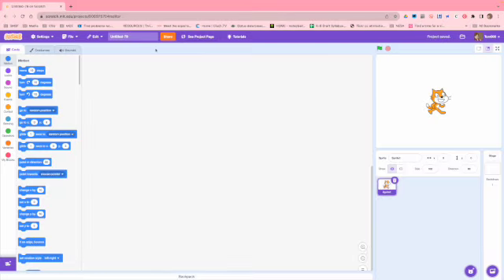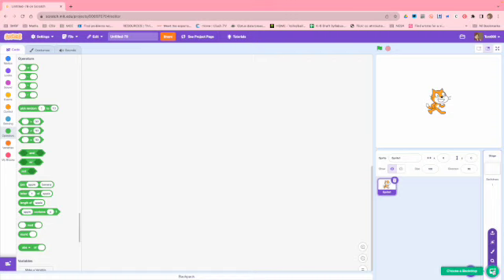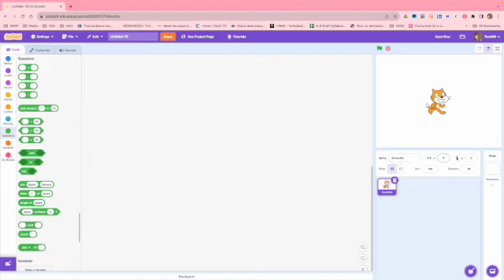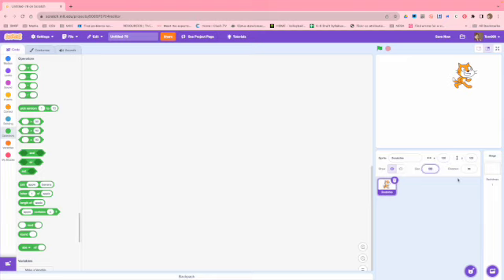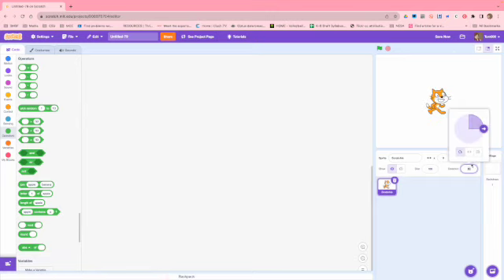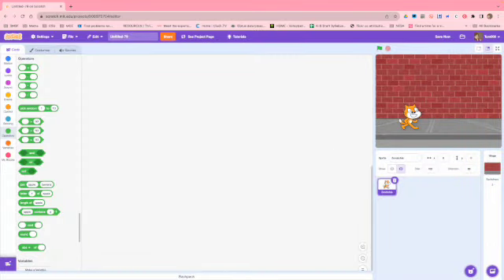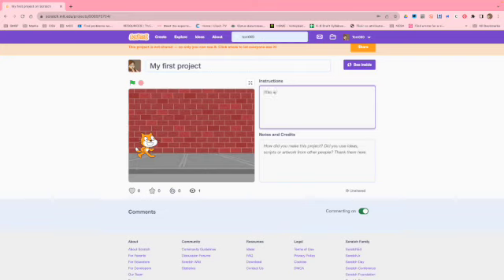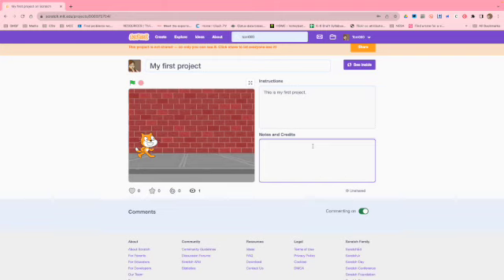Balloon 00 Introduction to creating a scratch project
View the other videos on my channel.    /  @MeridithEbbsiMerinet
This movie introduces the Scratch environment and demonstrates how to set a background to the stage in Scratch.